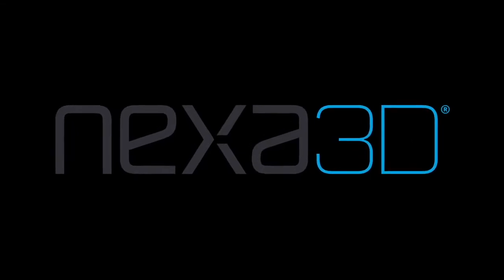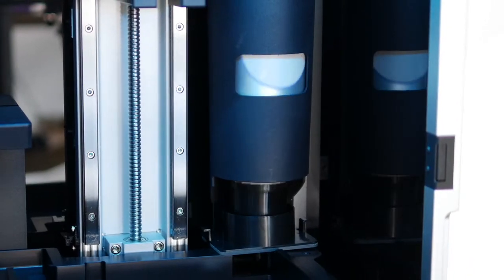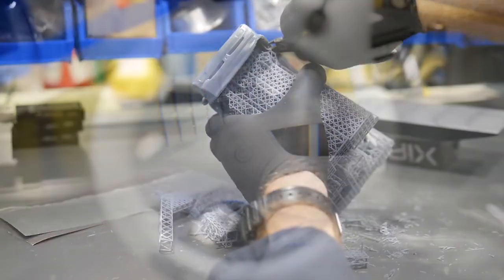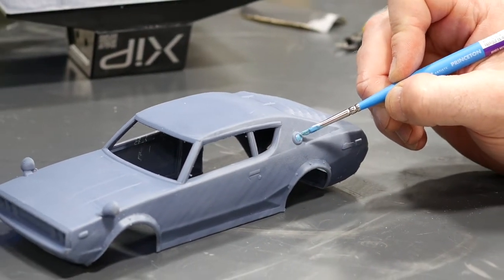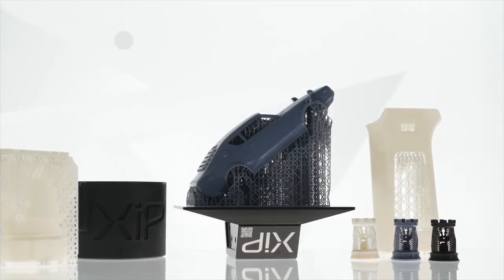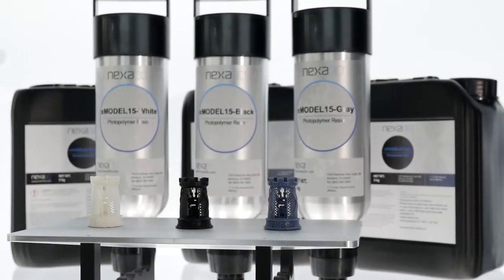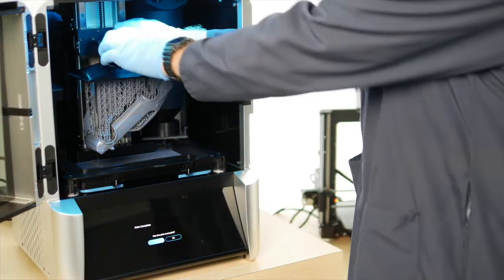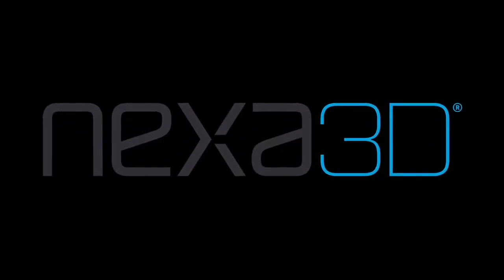Nexa3D xMODEL15 High Accuracy, Fast 3D Printing Photopolymer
xMODEL15 is an economical modeling material that yields suburb feature resolution and accuracy to serve a wide variety of modeling applications. Formulated to deliver exceptional first time print success, xMODEL15 exhibits excellent detail and high-quality surface finish.

Available Colors: Black, Gray & White